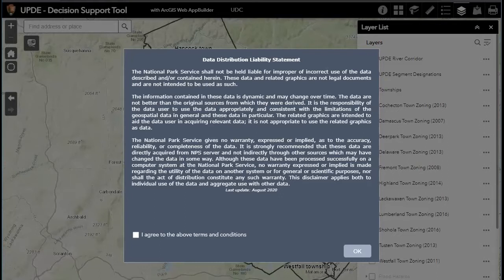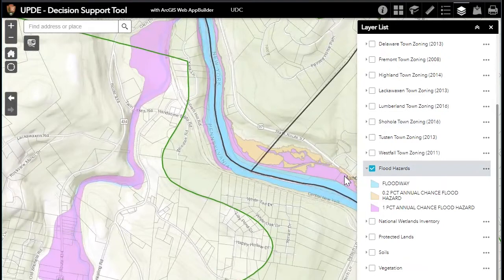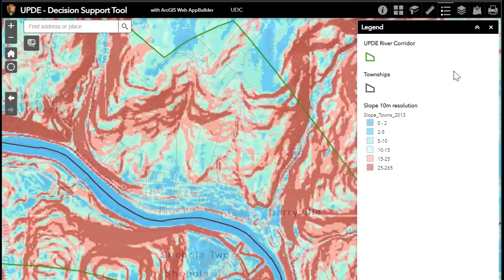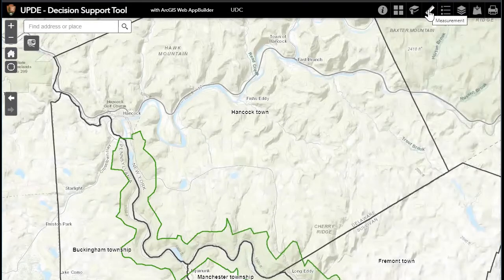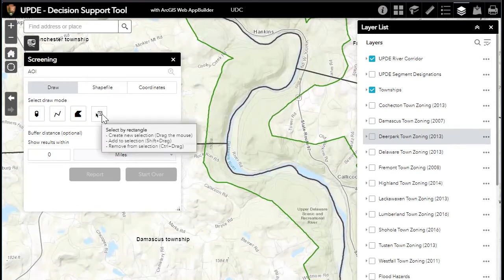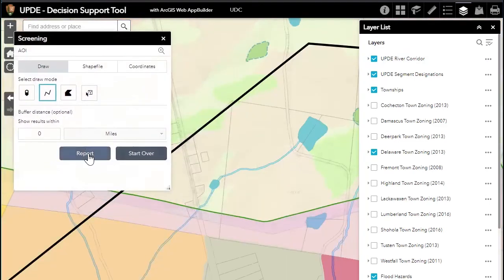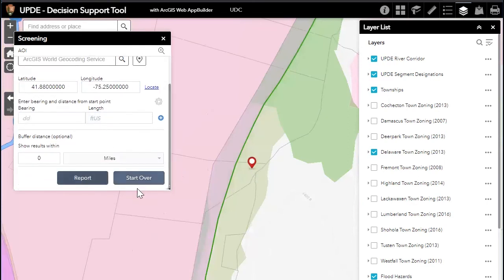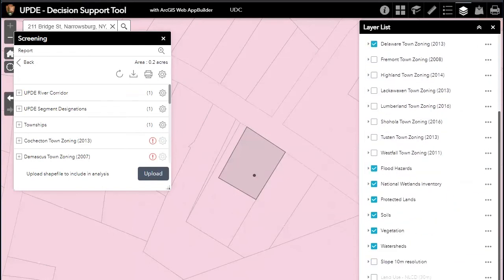UPDE Decision Support Tool